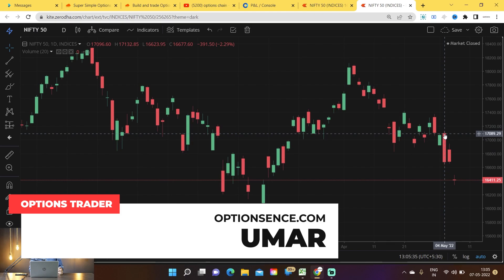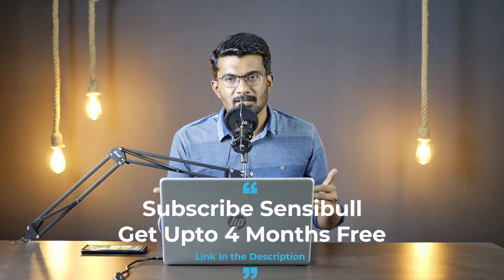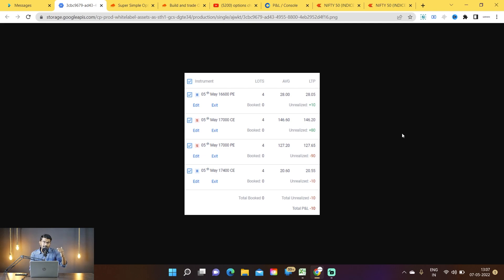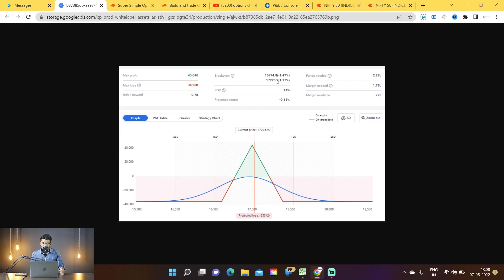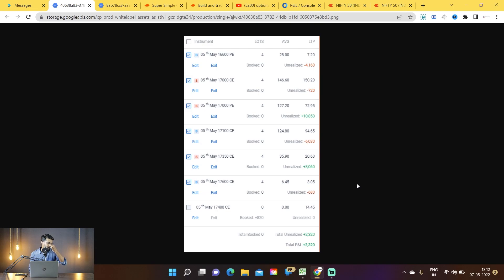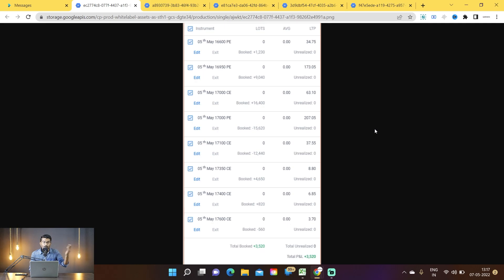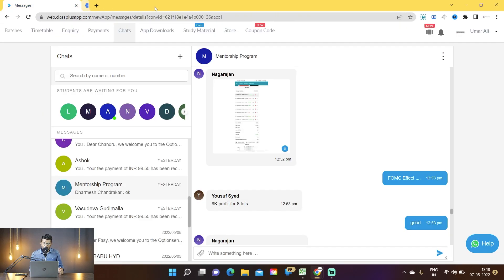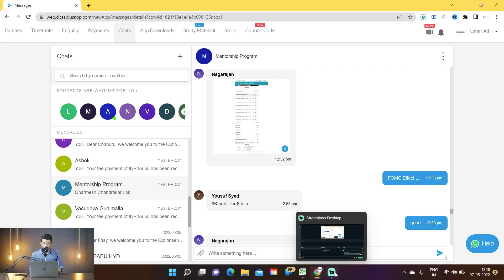Straddle Management 4% Profit || Options Trading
Workshop & Courses (Download App From Google Play Store )

8th May Webinar 10.00 AM
Long Term Options

options?? trading options?? trading for beginners options?? trading explained trading??

In this video i have illustrated on how to manage a short straddle in nifty and even bank nifty ,These Options Trading Strategies are not available to public and are unique ,In Future we will also see How we can manage strangles and other option strategies